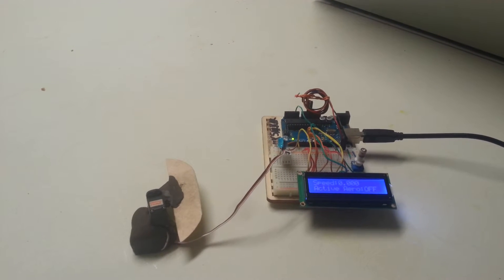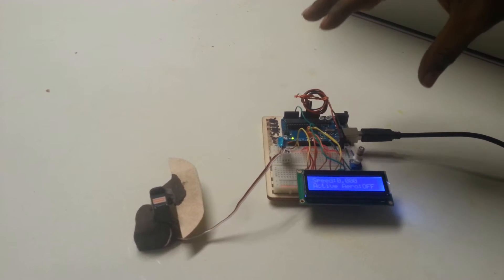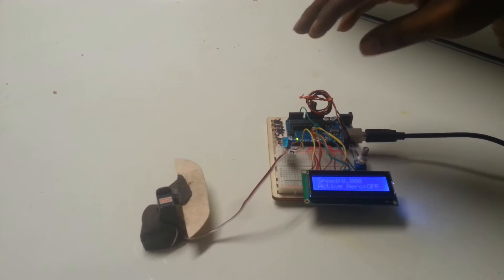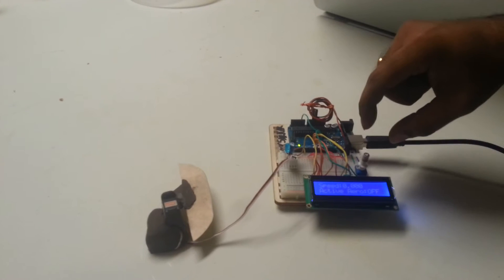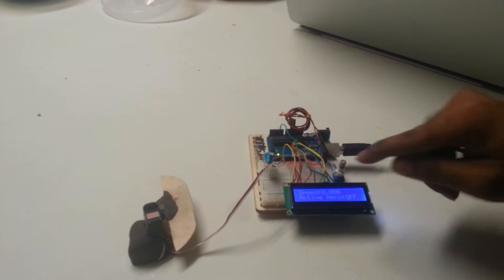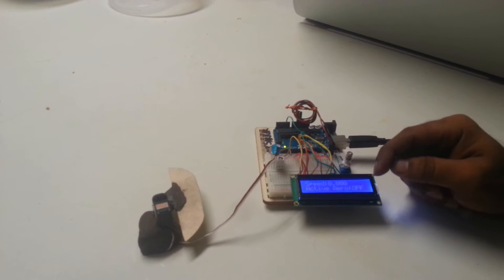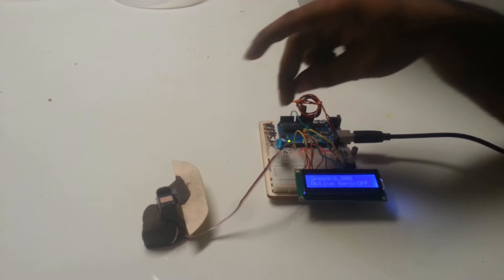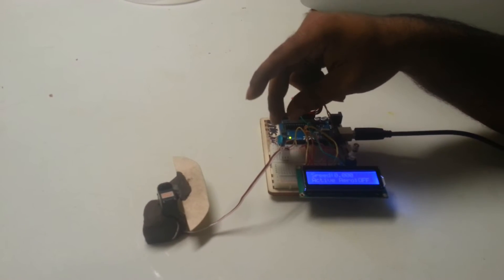Active Aerodynamics model using Arduino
This is a model of active aerodynamics used by some super cars today. The rear spoiler of the car can angle it itself differently according to the speed at which the car travels. For example, at 120mph the rear wing would be at a 30 degree angle, where as at speeds below 40mph, the wing would be flat and hidden. Also, at speeds above 120mph, when the car decelerates, the wing opens up at an angle of 60 degrees, acting like an air brake.
By Avik Sarkar